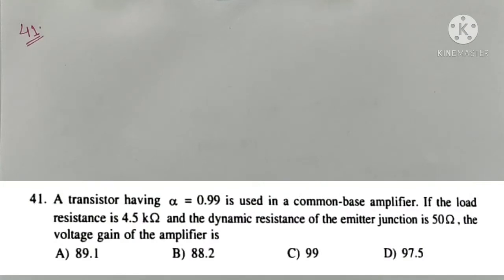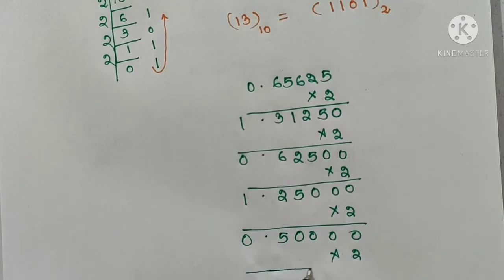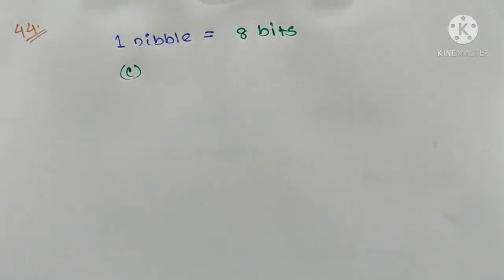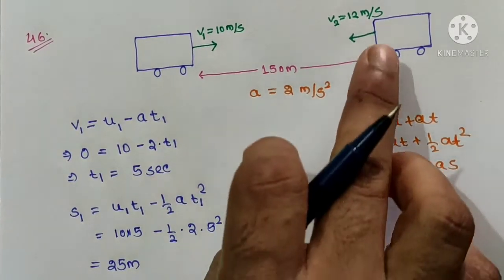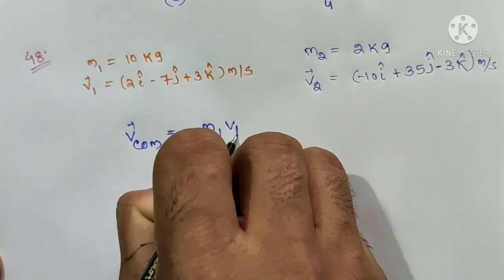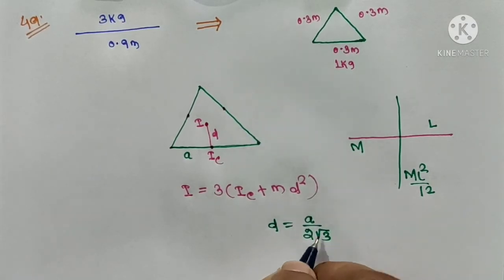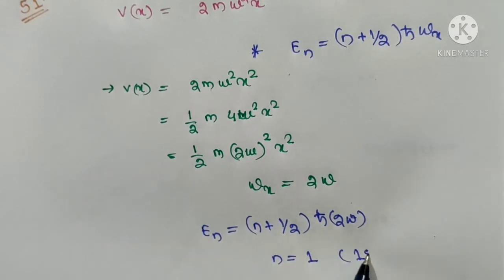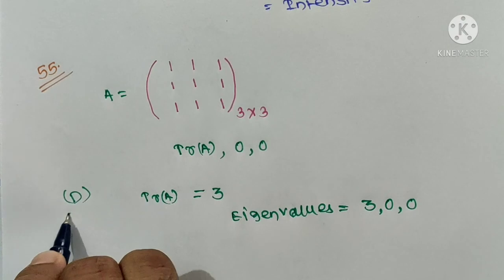CUCET 2016 M. Sc. PHYSICS PREVIOUS YEAR SOLUTIONS| CUCET M. Sc. PHYSICS ENTRANCE QUESTION PAPER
CUCET 2016 M. Sc. PHYSICS PREVIOUS YEAR SOLUTIONS| CUCET M. Sc. PHYSICS ENTRANCE QUESTION PAPER WITH SOLUTIONS
This video contains solution of cucet 2016 from question no.41 to question no. 55 .Many solutions have been discussed in short way to make length of the video small.